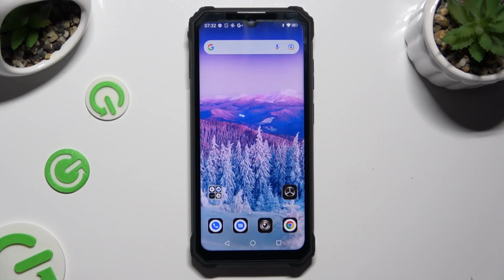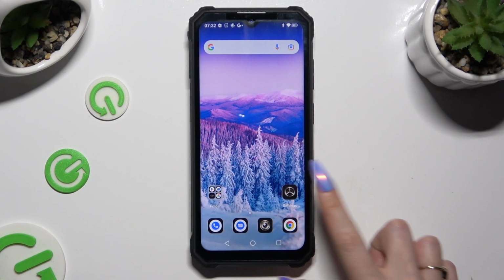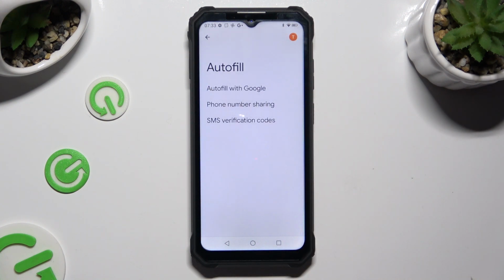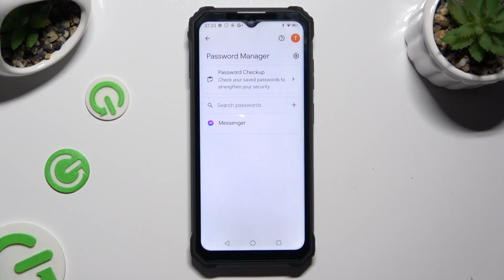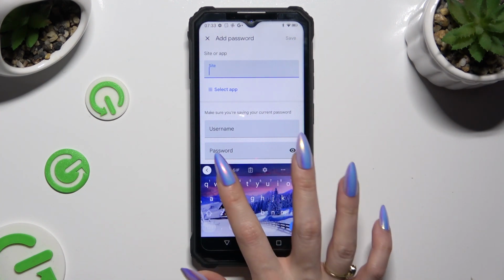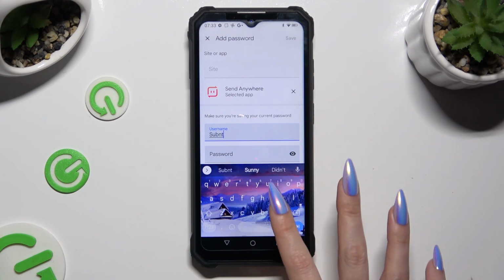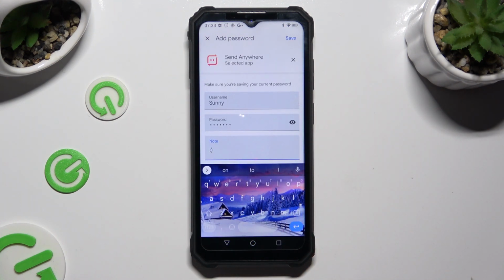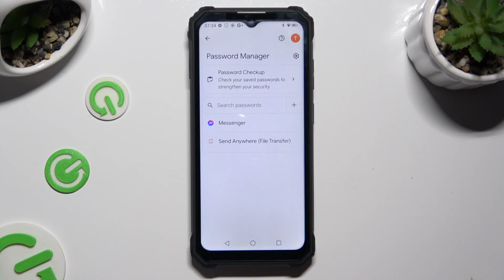How to Add Passwords to Google Passwords Autofill on OUKITEL WP23 – Google Settings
Find out more info about OUKITEL WP23 and OUKITEL WP22:
Learn how to take control of your passwords with Google Passwords Autofill on the OUKITEL WP23! With our new video, you'll discover how to effortlessly add and manage passwords, ensuring a secure and convenient online experience. So click above and this tutorial will provide practical insights into setting up and utilizing Google Passwords Autofill, streamlining your login process while maintaining the highest level of security for your accounts.

How to add new passwords to Google Passwords Autofill? How to use Google Passwords Autofill on OUKITEL WP23? How to save Google Passwords on OUKITEL WP23? How to activate Google Autofill option on OUKITEL WP23?